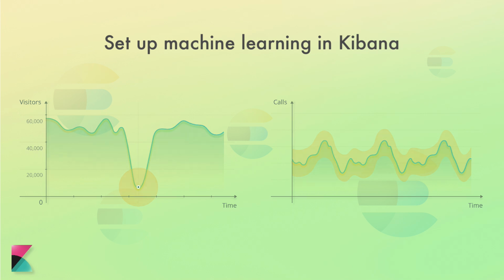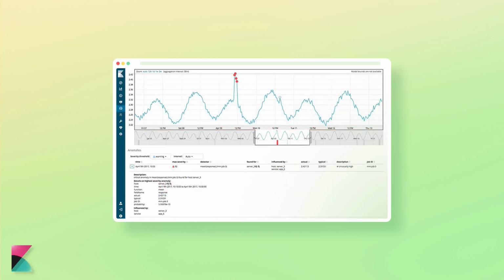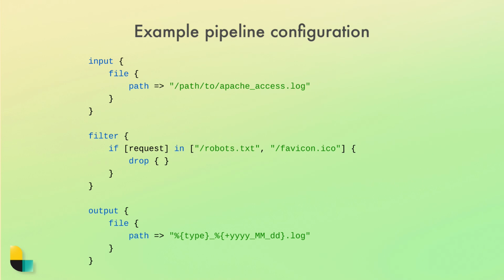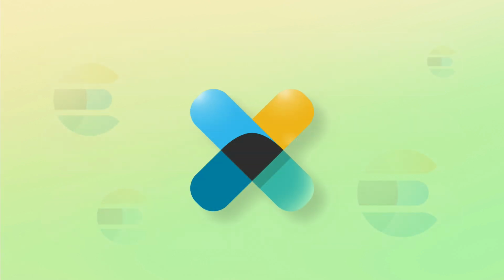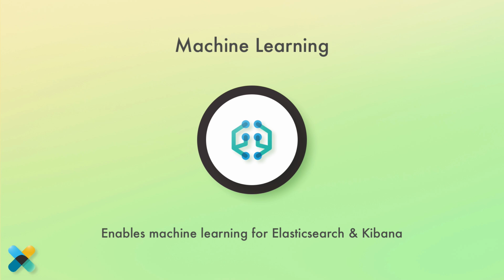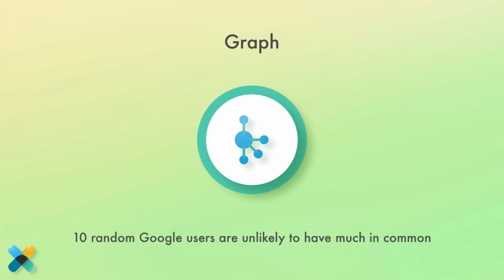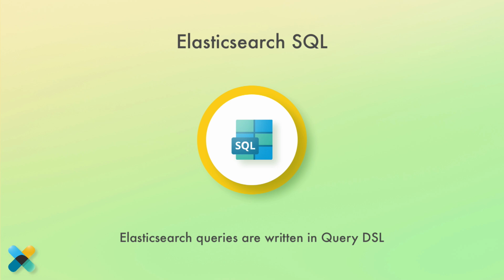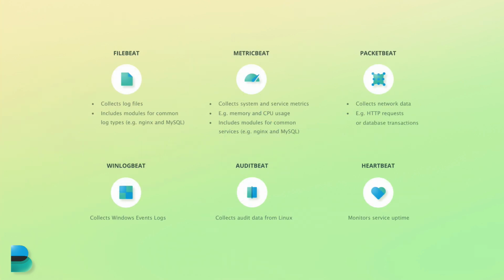Overview of the Elastic Stack (formerly ELK stack)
Introduction to the Elastic Stack, including Elasticsearch, Kibana, Logstash, Beats, and X-Pack.